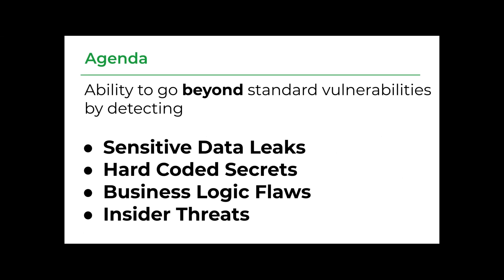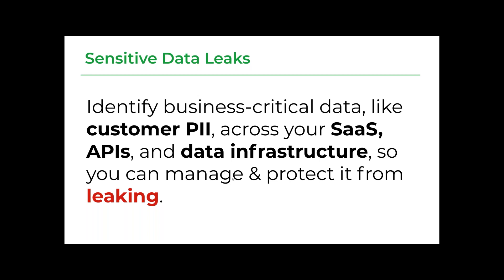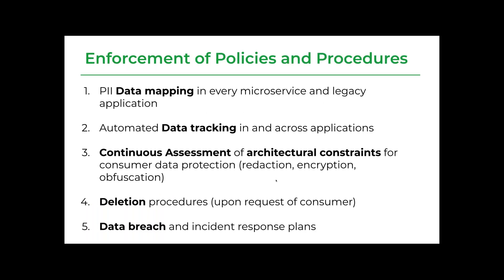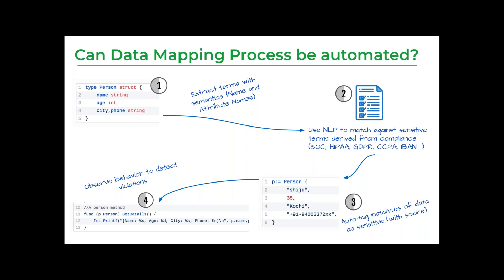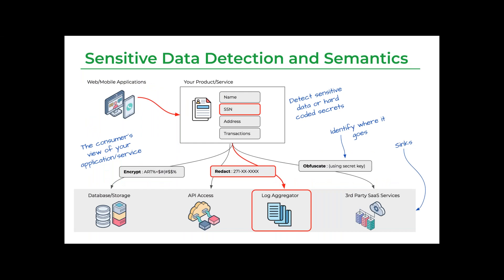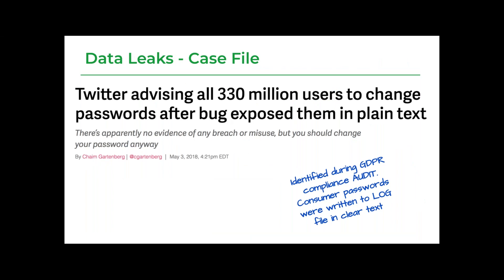Beyond the Top 10 Finding Business Logic Flaws, Data Leakage and Hard Coded Secrets in Development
The focus of many application security programs has long been the OWASP Top 10 or SANS Top 25 vulnerabilities. While there are many SAST solutions that can identify these technical vulnerabilities such as SQLi, CSRF or XEE, SAST is not effective in identifying vulnerabilities that require context such as conditions leading to business logic, data leakage or hard-coded secrets.

While pattern-matching techniques can be used to identify the symptoms of an injection vulnerability across any code-base, pattern-matching is not sufficient for business logic, data leakage or hard-coded secrets because these issues are unique to each code-base. Manual code review or penetration testing can help, but neither scales to the pace of modern release velocities.

This presentation will cover:

Identifying sensitive data variables and mapping their flows across all sources and sinks;
Finding the conditions leading to business logic flaws;
Identifying hard-coded secrets and literals in source code such as usernames, passwords, tokens and API keys;
How-to insert the above security checks into pull requests or builds w/o slowing releases down.